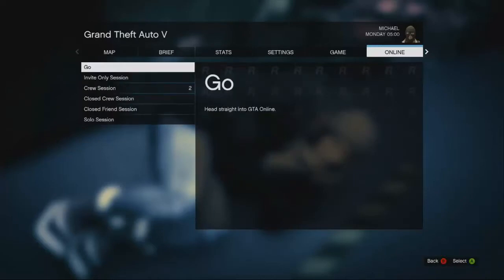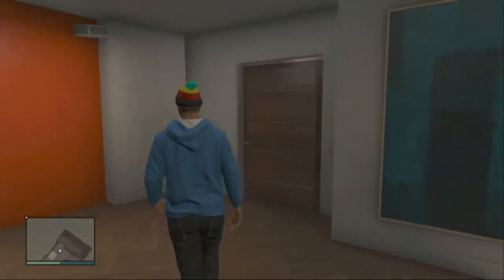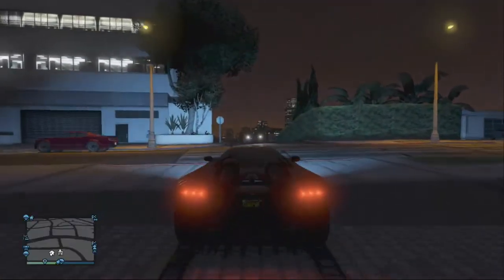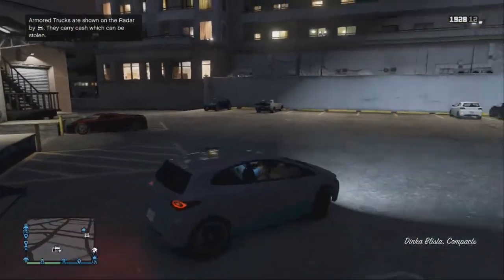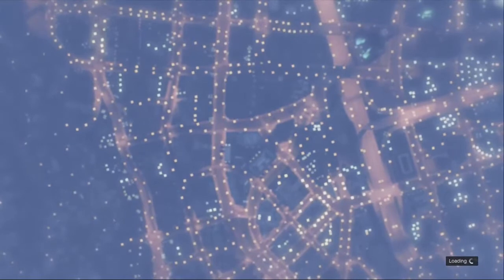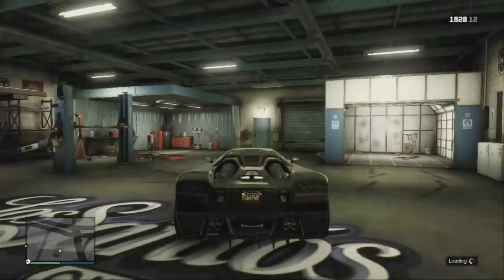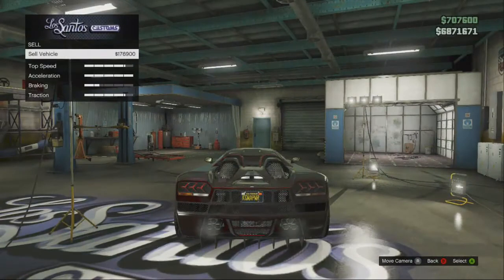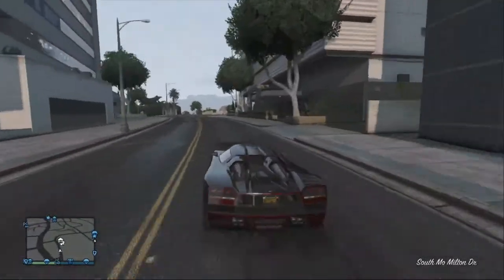How to Make $50 Million an Hour on GTA Online | 10-15 Million Every 10-15 Minutes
This is the easiest way to earn $50 million fast and 10-15 million every 10 mins.